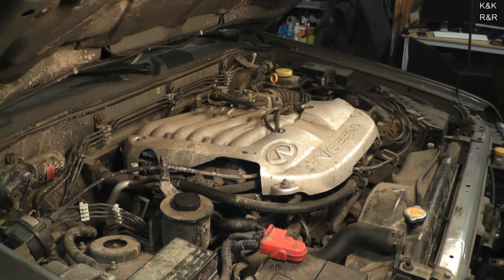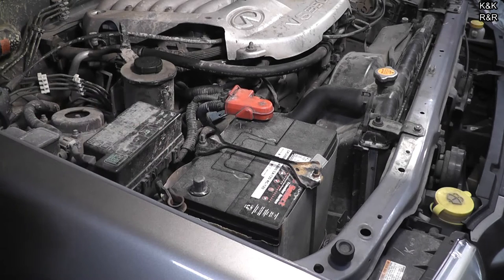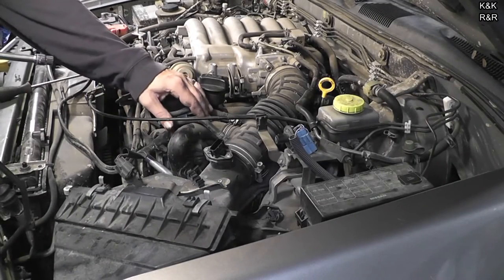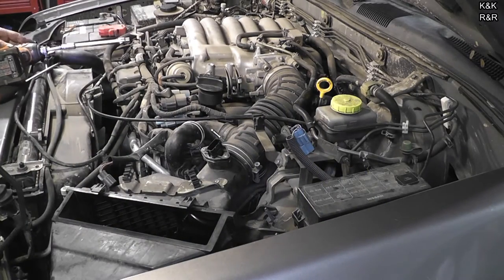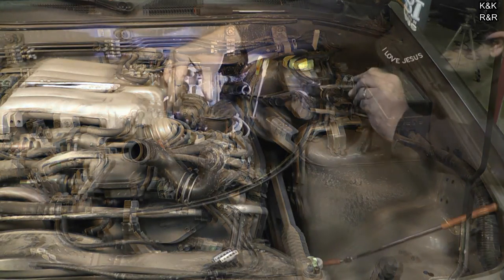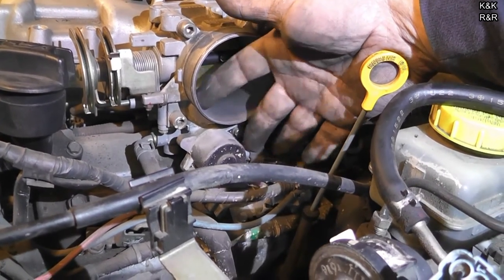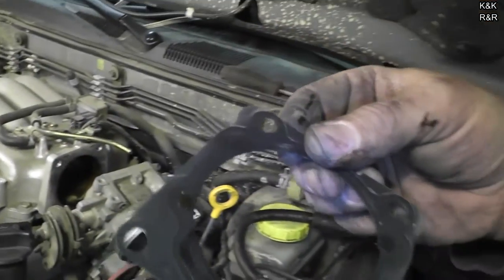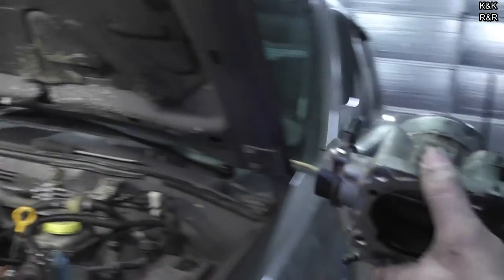2001 Infiniti QX4 150,000 Mile Intake Cooling System Tear Down Pt1 Air Box / Throttle Body Removal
This 2001 Infiniti QX4 has reached 150,000 miles and with that comes  preventive maintenance.  In this repair series we will be replacing the intake gaskets, replacing all the cooling system hoses, thermostats, and radiator.   Due to the complexity of this tear down and repair this we will be very detailed video series.

Part 1 will cover removal of the air box assembly and throttle body.
Part 2 will cover removal the upper and mid intake.